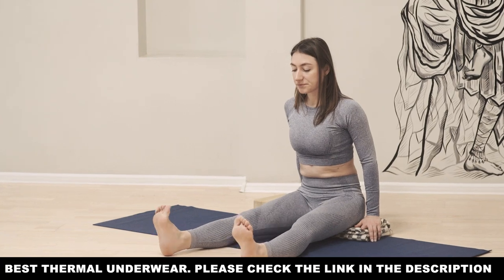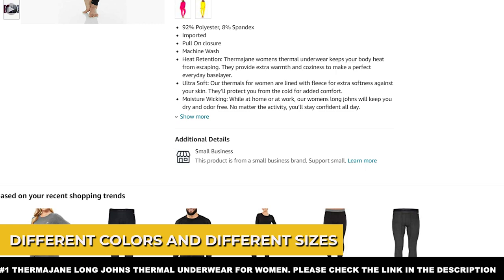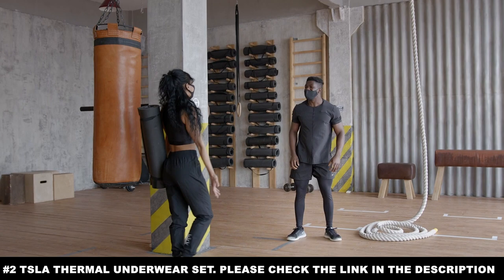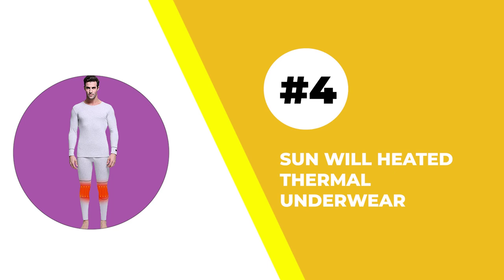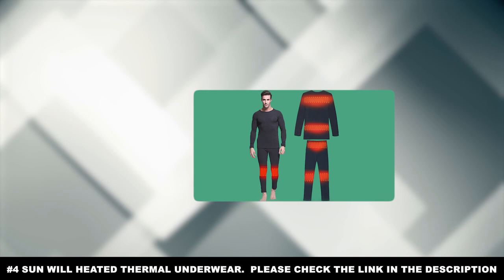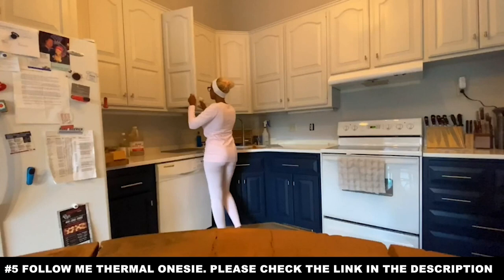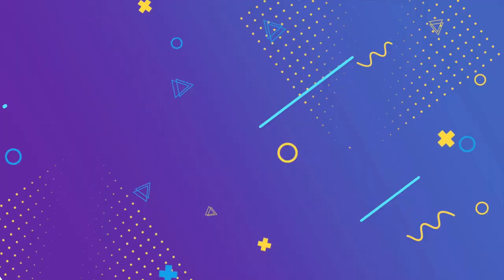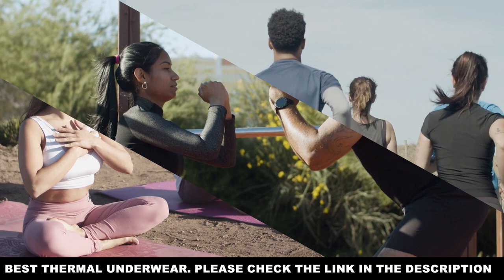Best Thermal Underwear in 2023 on Amazon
Are you looking for the best thermal underwear in 2023?

PRODUCTS
✅1. Thermajane Long Johns Thermal Underwear for Women
✅2. TSLA Thermal Underwear Set
✅3. Rocky Thermal Underwear Set
✅4. Sun Will Heated Thermal Underwear
✅5. Follow Me Thermal Onesie
✅6. Thermajohn Thermal Underwear Set
✅7. Lapasa Heavyweight Thermal Underwear

If you are watching this, winter time might be around the corner. Or maybe it’s still fall time and you want to find extra layers to stay warm. Either way, you’re in the right place and perhaps at the right time.
That’s because today we’ll be taking a look at the best thermal underwear in this video. We’ll be taking a look at some choices for both men and women.

1. This first choice is for the ladies. It’s the Thermajane Long Johns Thermal Underwear for Women. This is made from 92 percent polyester and 8 percent spandex. It’s safe to throw in the washing machine so you won’t have to run them.
Made from 4 way stretch fabric, it’s comfortable and you can move around without feeling constricted. Its soft material makes it even more comfortable. You can get excellent heat retention especially if you wear this all day long.

2. Next on the list and it’s only fair that our next choice is for the guys. It’s the TSLA Thermal Underwear set. These are available in different colors and sizes (just like all other long johns on the market).
This is made from 95 percent polyester and 5 percent elastane. It’s comfortable, made with four-way stretch fabric and is just awesome to wear. You can wear this underneath your regular attire or whatever you’re wearing regardless of the occasion.

3. Another long john set for the fellas here. This is a good option if the TSLA Thermal Underwear Set is a bit out of your price range. Say hello to the Rocky Thermal Underwear Set.
This has moisture wicking materials so it will keep you nice and dry while you stay warm. And we know that getting sweaty can be a real pain. Especially when it soaks up your long johns.
This has elastic seams for that perfect stretch that will allow you to move freely. If there is one thing we hate, it’s wearing thermal underwear that feels like you’re wearing a straightjacket. No one has time for that (and neither should you).

4. There’s a pair of long johns that will be both fitting for men and women. This is the Sun Will Heated Thermal Underwear. This is the perfect option if you live in areas where it can get extremely cold.
We’re talking subzero cold. One of its most intriguing features is that it has a rechargeable battery for full body warming. That’s because this pair of thermal underwear is electric.
Insane, right? This operates using 2 ultra-large capacity rechargeable lithium batteries. So it would be a good idea to consider charging this whenever you’re not putting these in use.

5. This next pair of thermal underwear isn’t a pair at all. It’s in fact a onesie. This one is for the ladies - so if you’re a guy, skip this unless you want to surprise your girlfriend, wife, or that special woman in your life with this.
It’s the Follow Me Thermal Onesie. It’s made from 60 percent cotton and 40 percent polyester. This is a henley-like design, so it’s nice and stylish.

6. In the beginning, we introduced the Thermajane thermal underwear set. Now, we have Thermajohn. It’s lightweight, made from 92 percent polyester and 8 percent spandex.
You get excellent heat retention so you can stay warm when you’re outside for longer periods of time. Not only that, it has moisture wicking so you don’t feel like you’re getting soaking wet. Again, waking up in sweat covered long johns is not a picnic, believe us.
This has 4 way stretch material so you can be able to wear these and be able to move around. There’s nothing quite like the freedom of movement when you are wearing a pair or long johns. Especially when you are wearing extra layers above them.

7. If you’re a guy that finds yourself in subzero temperatures most of the time, then you’ll love the Lapasa Heavyweight Thermal Underwear. This gives you some of the best thermal retention possible.
That’s pretty much what you need when you’re in below zero weather. Plus, it’s snug like a bug. So you can be able to get the best comfort possible with the materials made from cotton, polyester, and spandex.
It also has a double fly design so when you gotta go, you can go without the issue. What a brilliant design. You can’t really find this on any pair of thermal underwear.